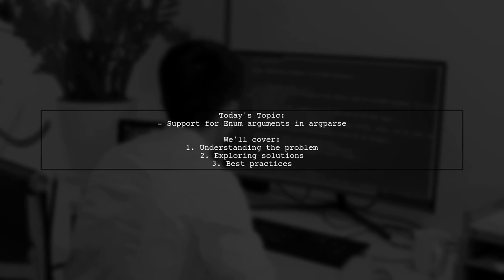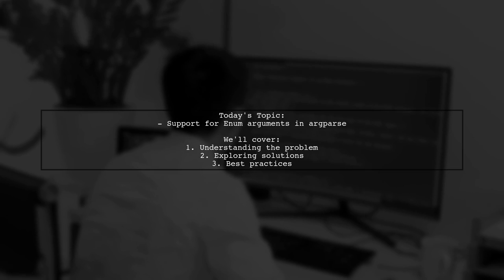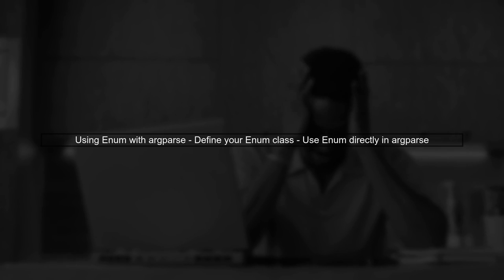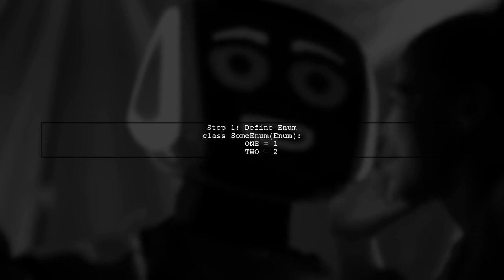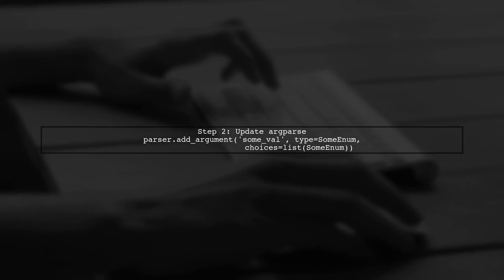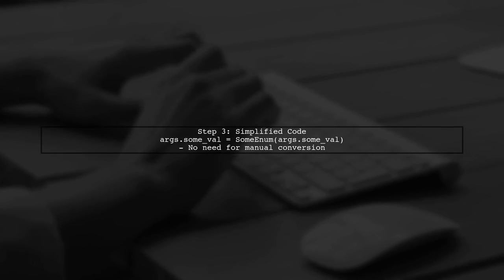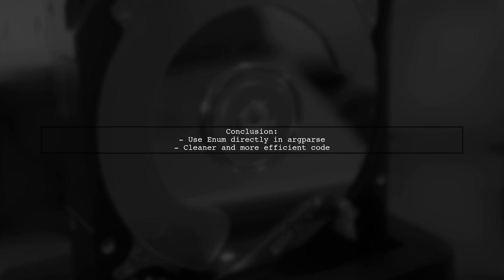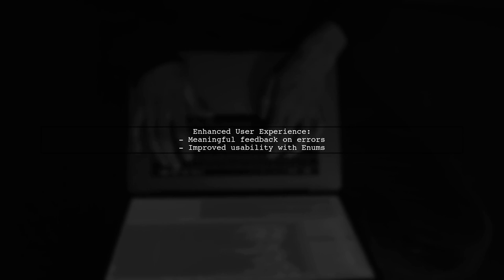How to Use Enum Arguments with argparse in Python for Better CLI Options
In this video, we’ll explore how to enhance your command-line interfaces (CLI) in Python by using Enum arguments with the argparse module. By leveraging Enums, you can create more readable and maintainable code, making it easier for users to understand and utilize your CLI options. Join us as we dive into practical examples and best practices for implementing Enum arguments effectively!

Today's Topic: How to Use Enum Arguments with argparse in Python for Better CLI Options

Related to